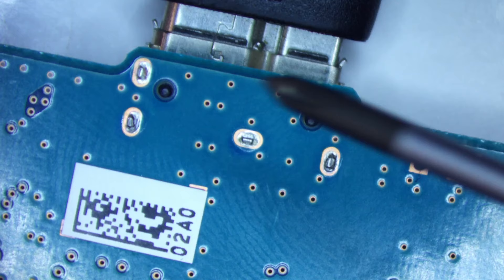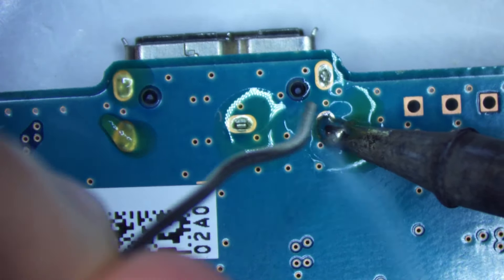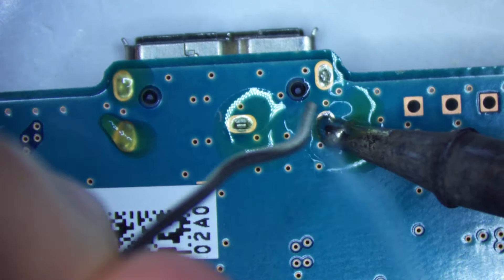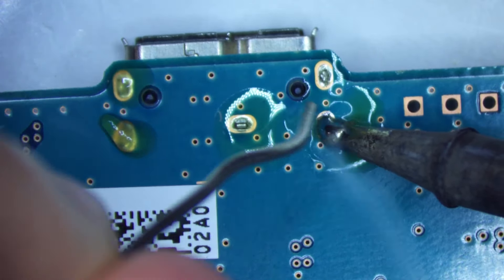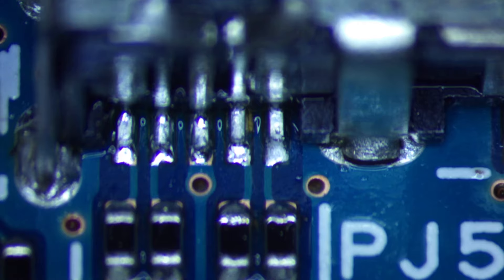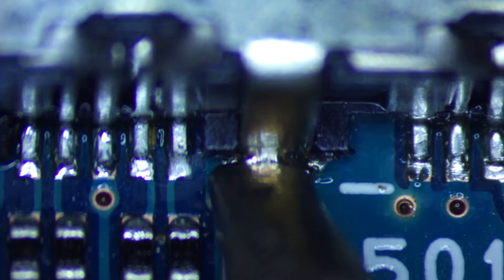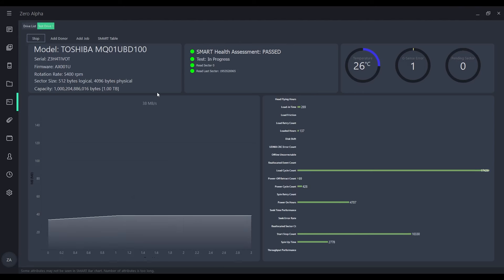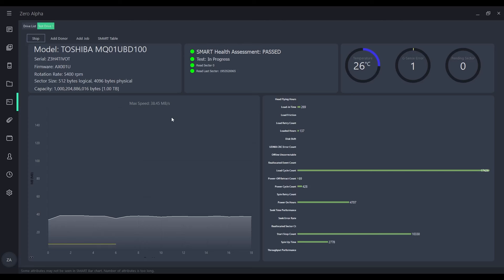How to Fix a Broken USB Hard Drive connector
Hard drive usb connectors can become whobbly and broken after years of use. We need to solder this usb 3 connector back to the pcb of a hard drive so that we can recover data from it.